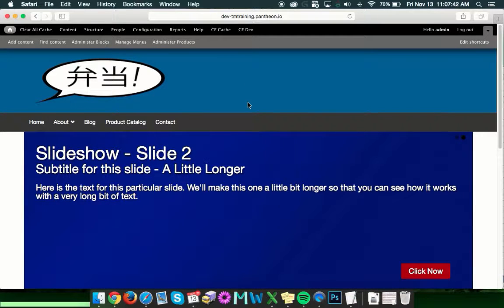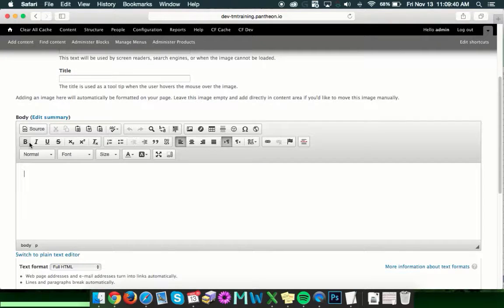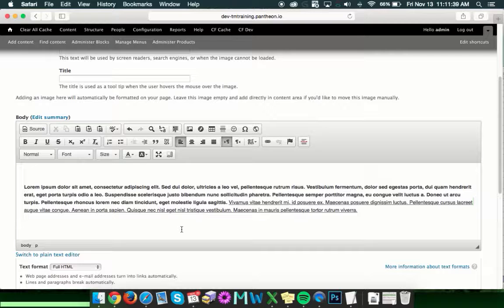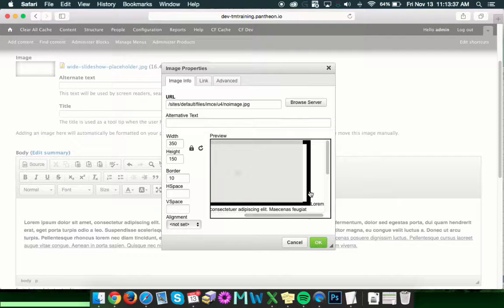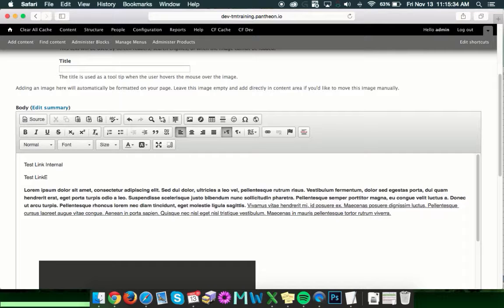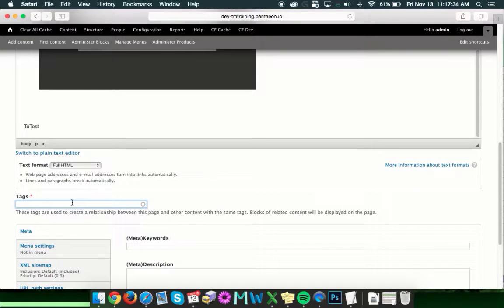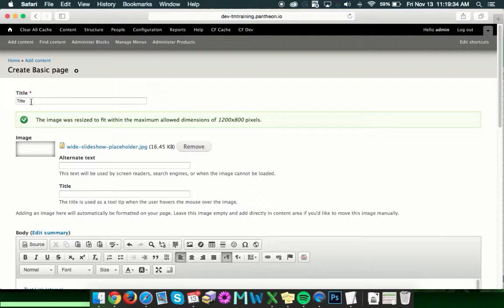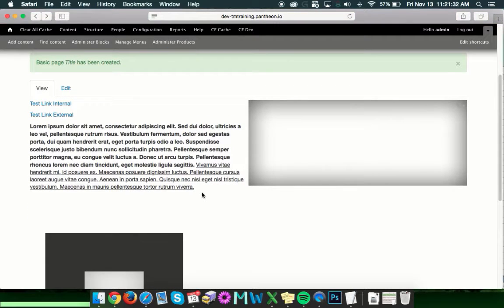How to Create a Basic Page